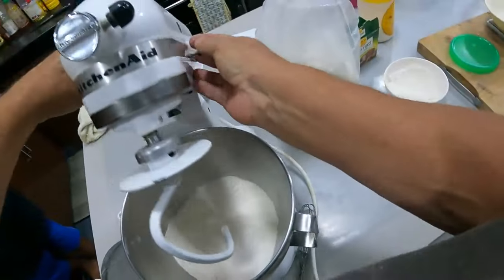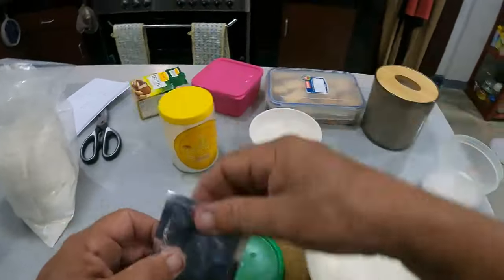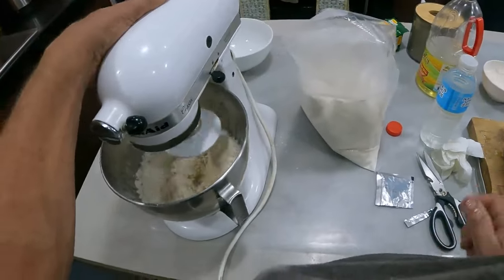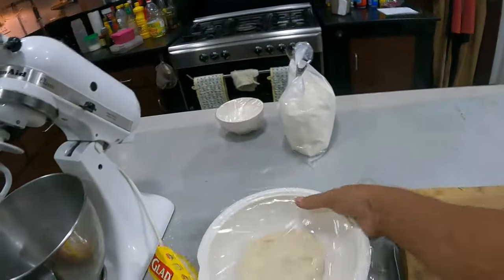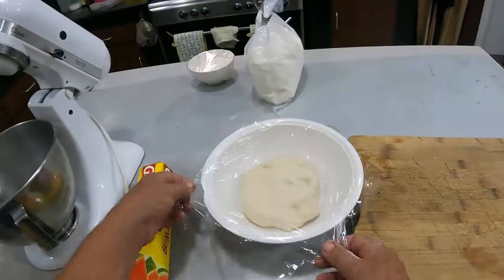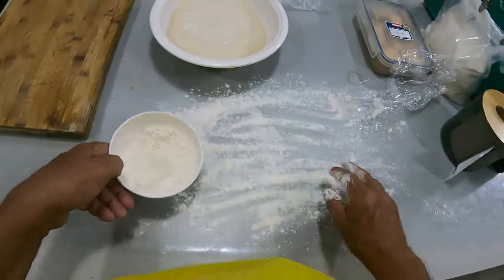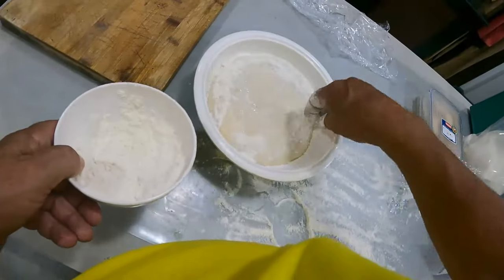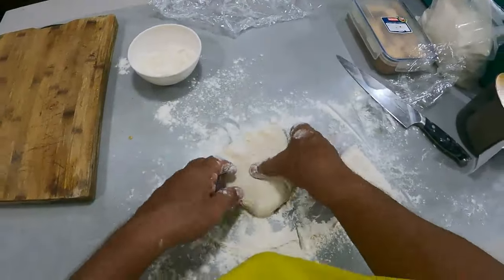How we make our Quick and EASY Pizza Dough